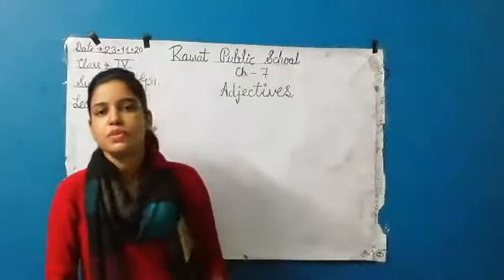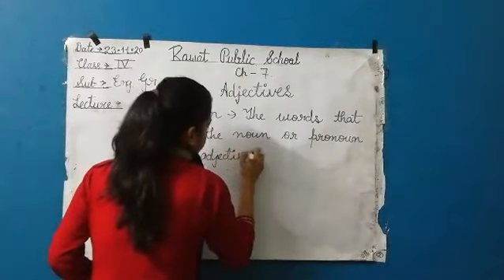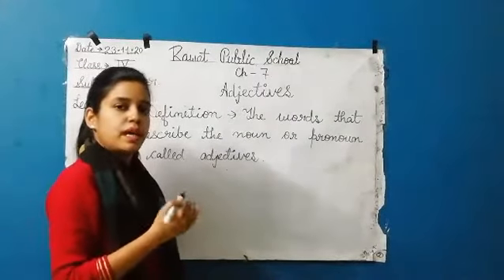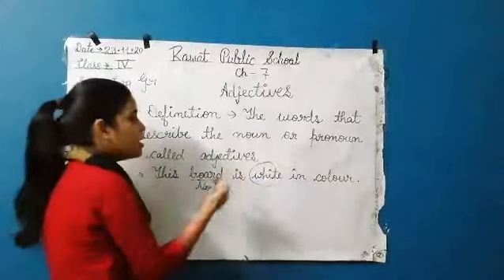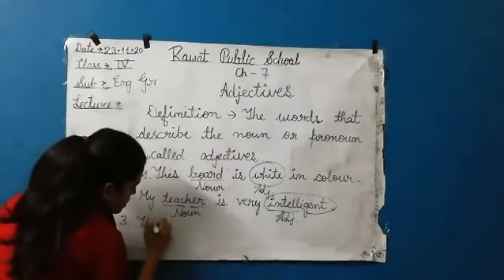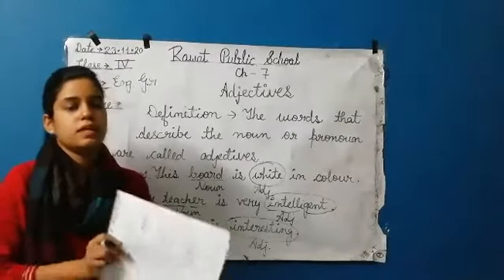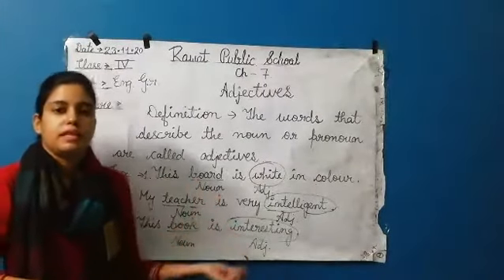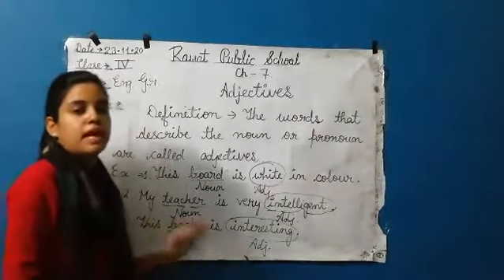E. M, Class - 3rd and 4th, Sub - English Grammar